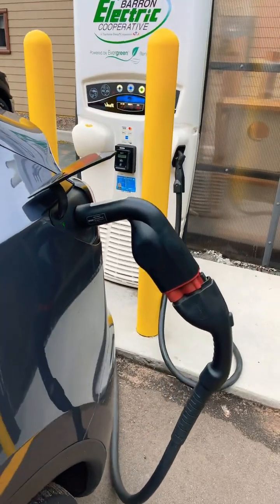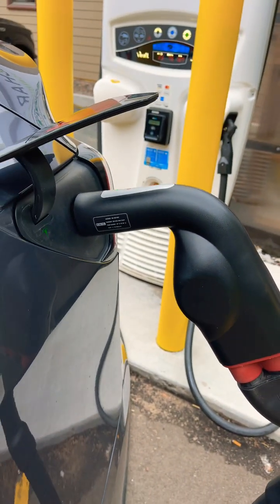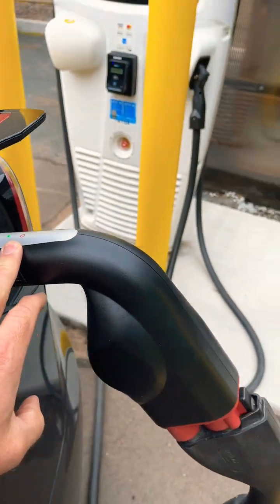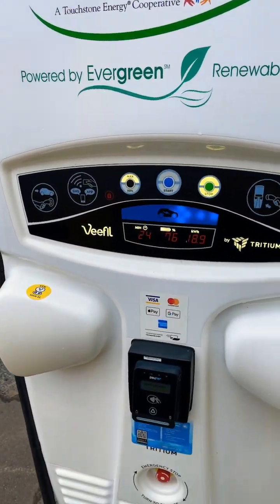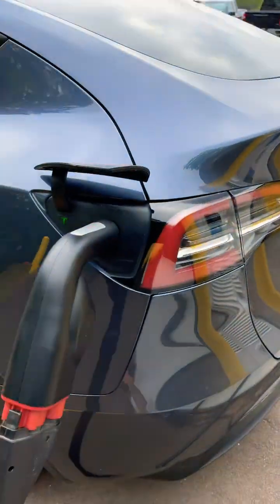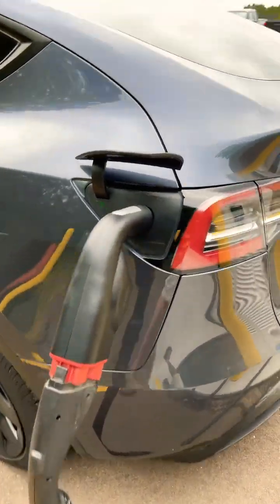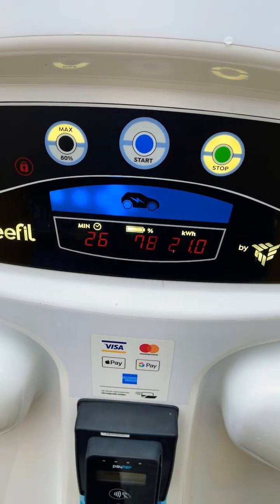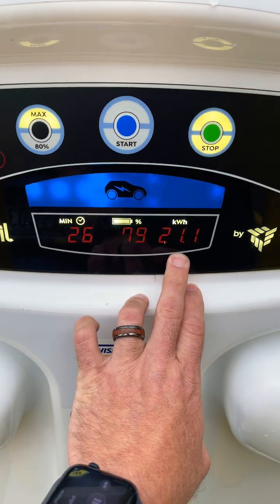It's NOT a Supercharger | CCS Tesla Charging (yes in the US!)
Lectron CCS adapter Tesla | tesla ccs adapter usa | ccs adapter tesla | ccs to tesla adapter | ccs adapter | tesla ccs adapter
In this video, I show the Lectron CCS adapter for Tesla. This allows charging my Model Y if I'm near a CCS charge station, such as Electrify America. Charge rate is 50 kW, so it is faster then Level 2 charging. Superchargers are still the best places to charge on a road trip, but it is nice to have CCS options available as well.